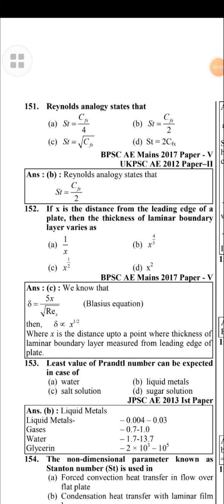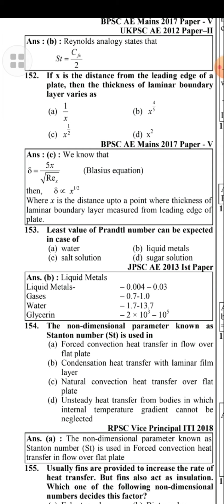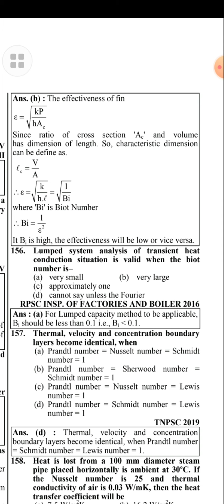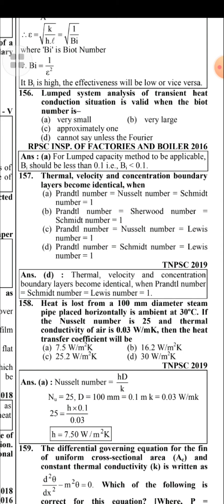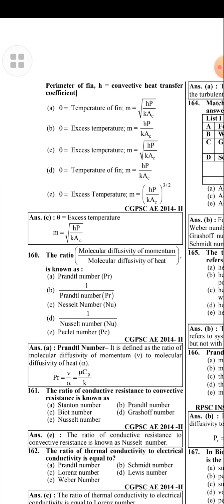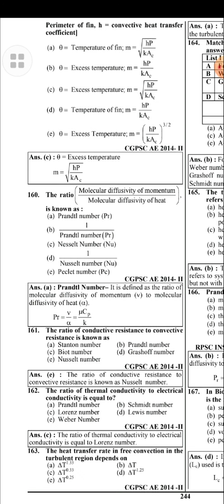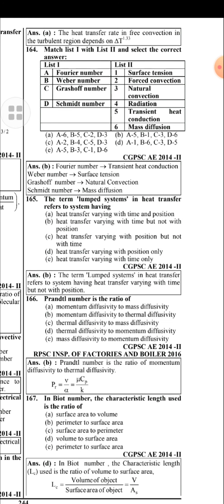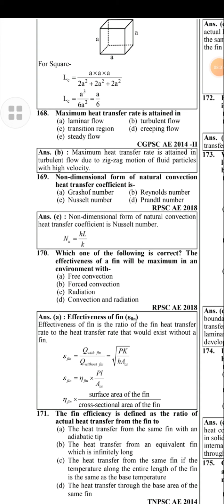mechanical mcq 11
This Channel is basically created for all the purpose. You get knowledge, information, entertainment and many more by this channel .